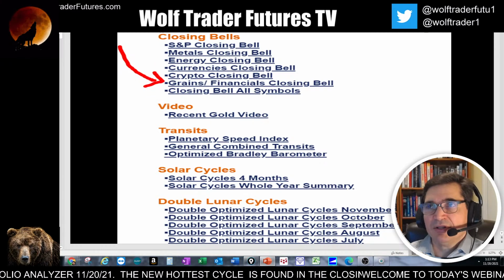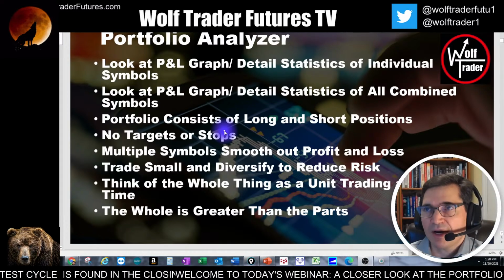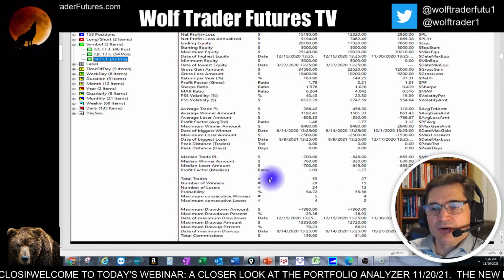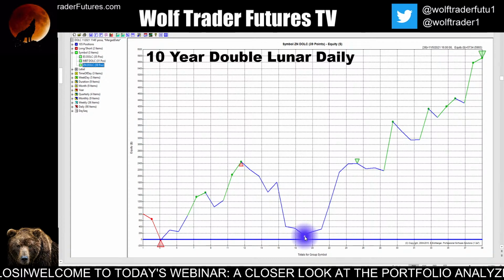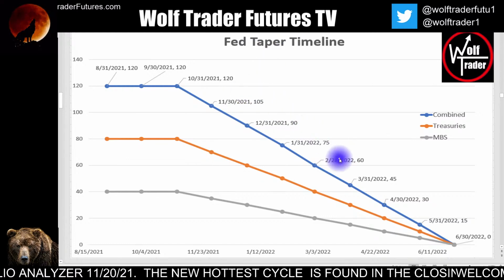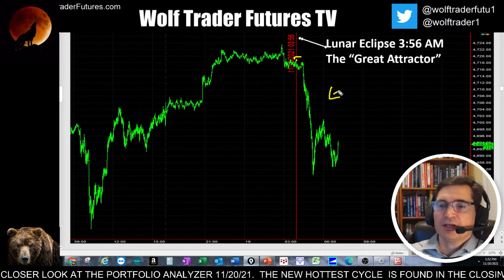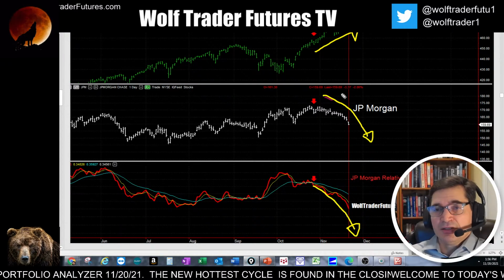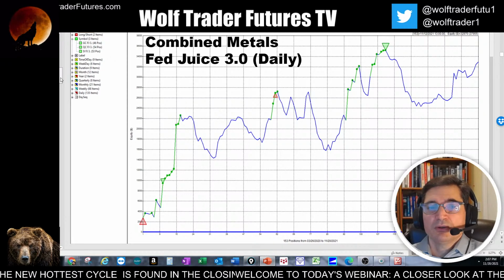Webinar: A Closer Look at the Portfolio Analyzer.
This is a webinar about looking at trading systems in the portfolio analyzer.

$SPX $SPY $DIA $IWM $QQQ $GLD $GDX $AAPL $AVGO $GDX $BAC $TSLA $CAT

Free Twitter: @wolftraderfutu1
Gold Member Twitter: @wolftrader1